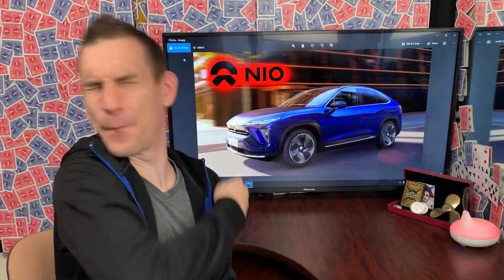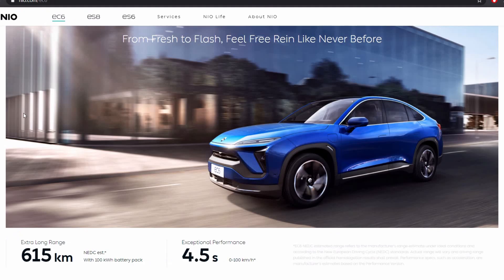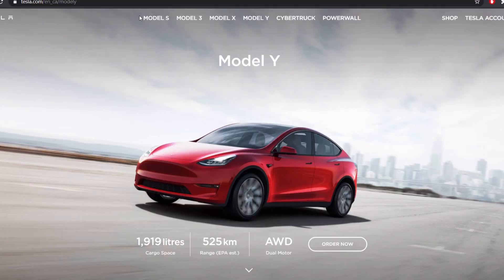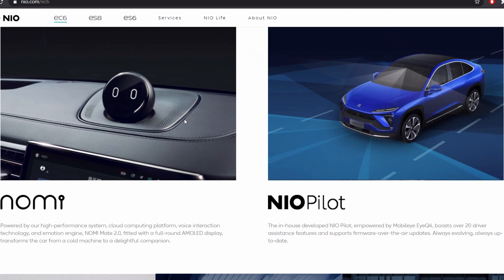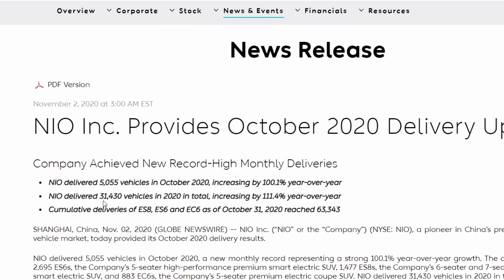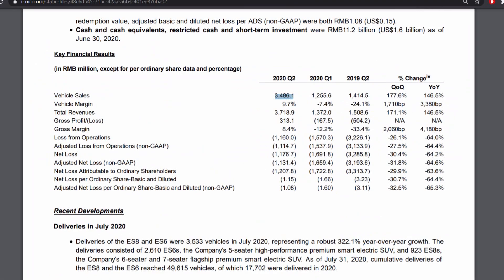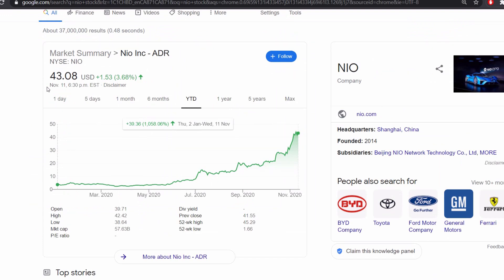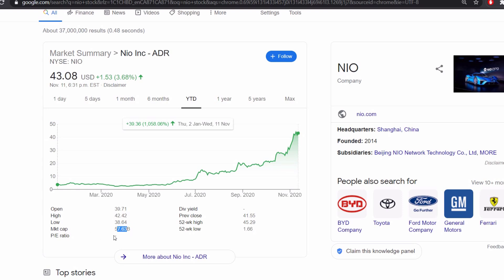NIO Stock Review | Electric Vehicle Investing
NIO Stock Has Rallied Over 1,000% Year To Date, So Let's Review This Electric Vehicle Stock That's Only Comparable To Tesla & See If It's Worth Investing In Today!